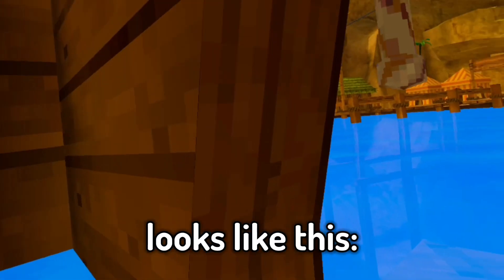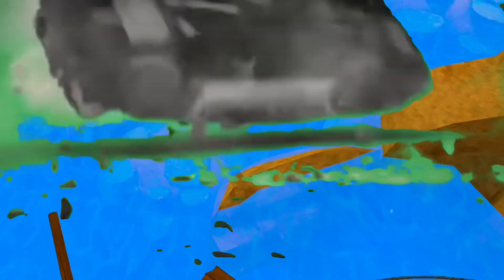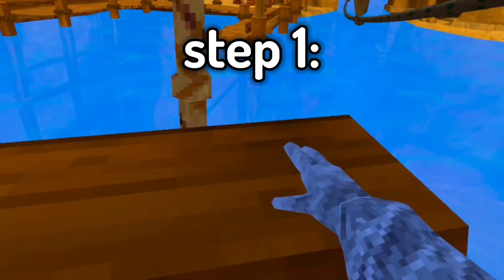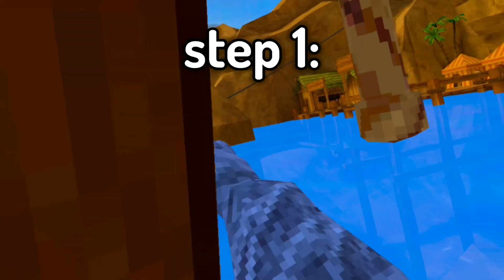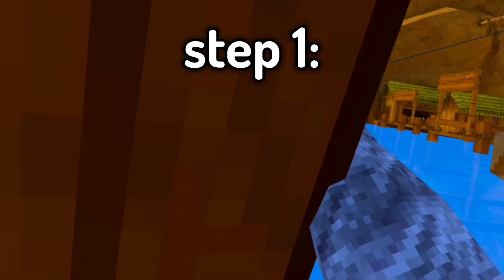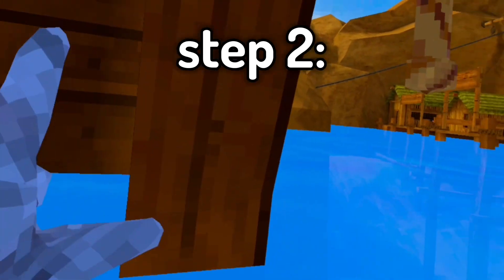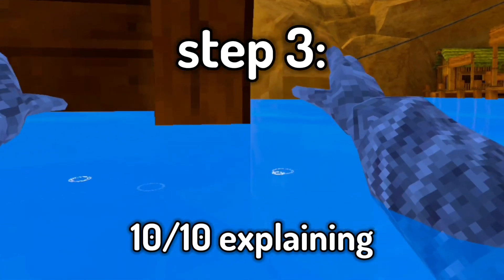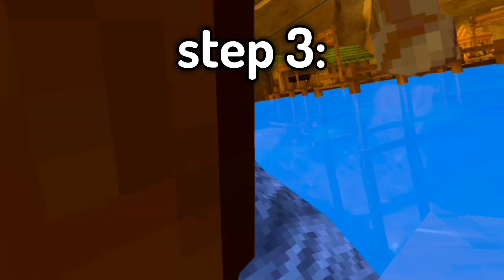How To Go To SPACE in Gorilla Tag!